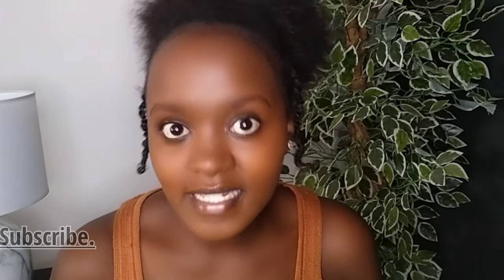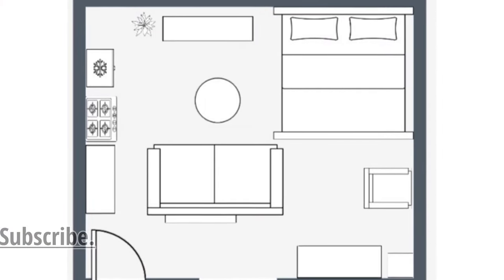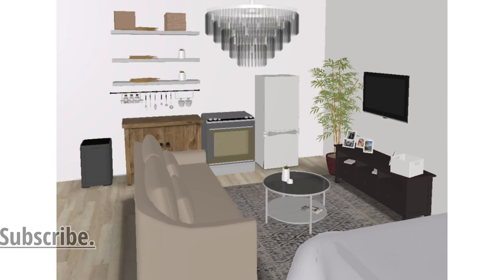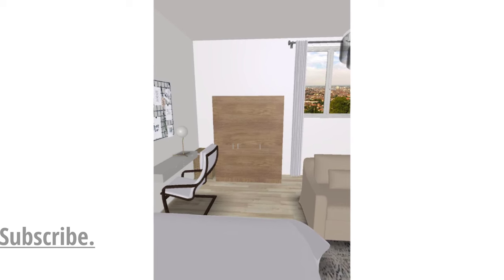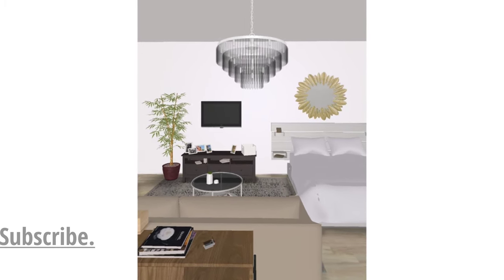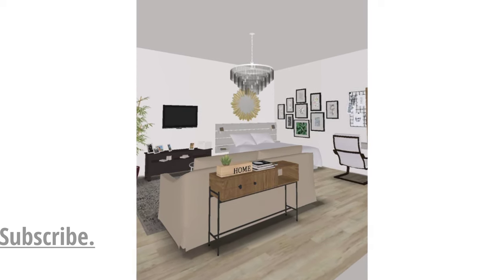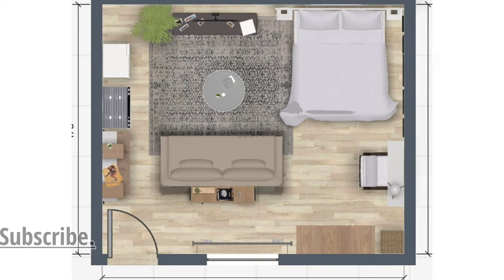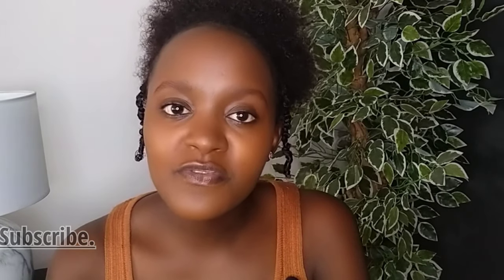SINGLE ROOM LAYOUT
* lf you need any help improving your home reach me through my email, Instagram, Twitter or Facebook we get to work on it the links are down below.